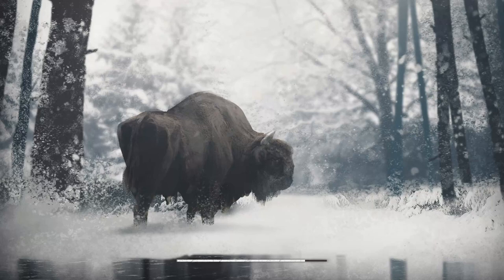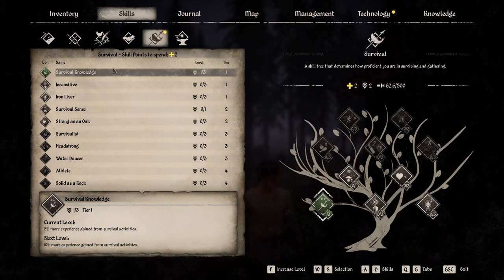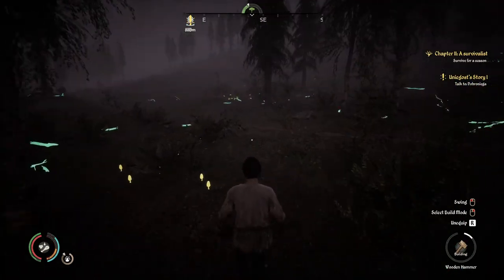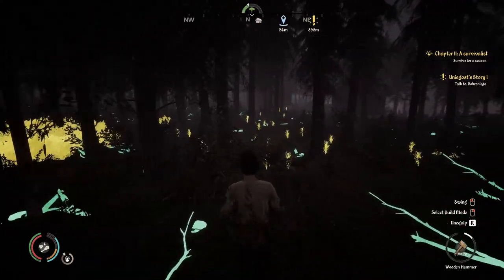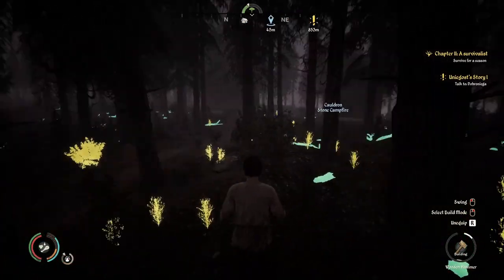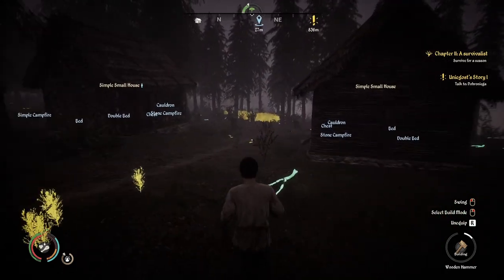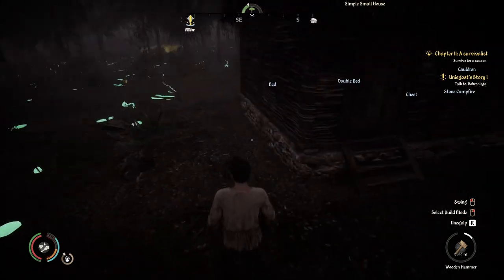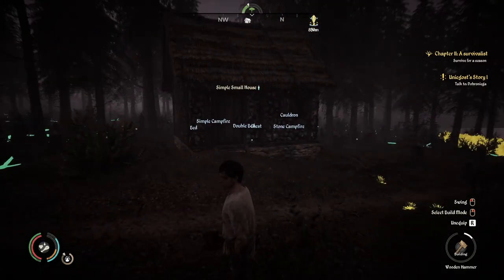How to See Sticks, Rocks, and Plants in Medieval Dynasty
Have you just started in Medieval Dynasty and trying to figure out how to find resources quicker? Today I talk about how to see rocks, sticks, and plants that are important to your Medieval Dynasty Character survival. If you choose Survival Sense skill upgrade you will be able to see rocks, plants, and sticks by holding the ALT button when searching. When you do this all of the important resources will be highlighted in Green.

Want to know what gear I use? Here's links to what I use to  play my games and record my videos.

HP Omen (16 GB RAM 6GB Video Card)
HyperX Cloud 2.0 Gaming Headset
Sony A6000 Camera
Dummy Battery for A6000
Capture Card